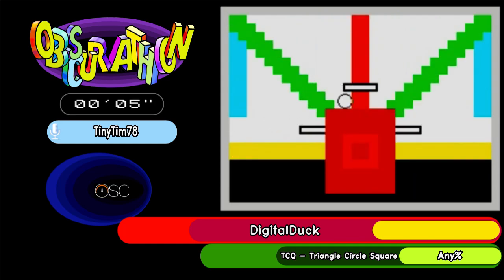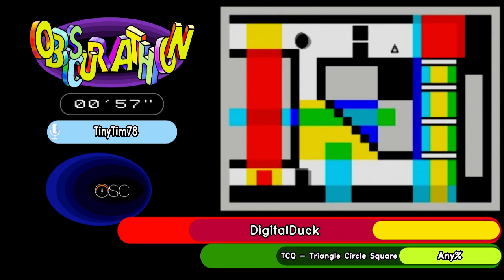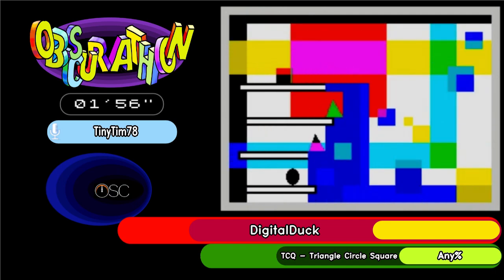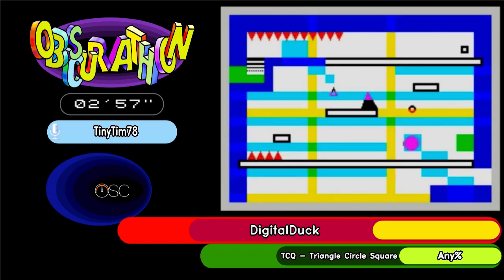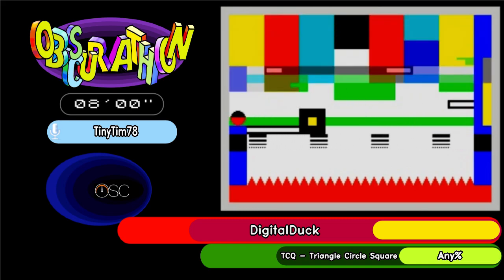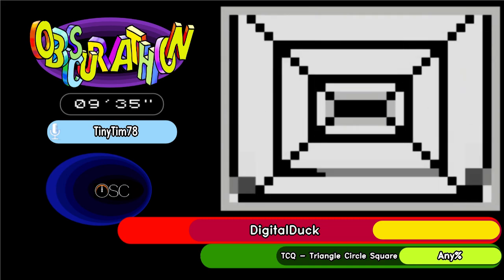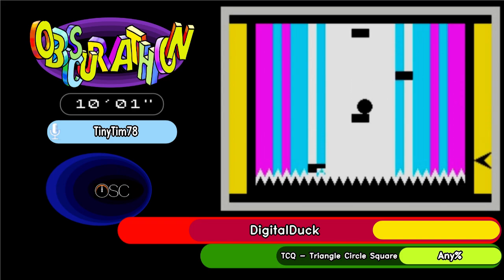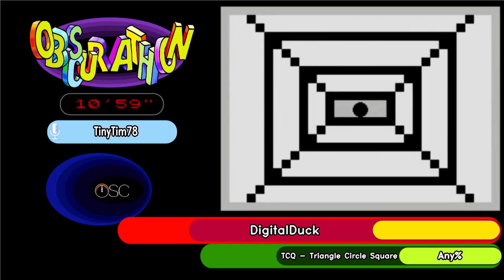Obscurathon 2 - 🔺🟢🟦 | Any% by DigitalDuck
🔺🟢🟦 (also written as /\ O [ ] or TCQ) is a 2022 ZX Spectrum platformer based on the art style of Piet Mondrian. You play as three characters - 🔺 can shoot, 🟢 can jump, and 🟦 can break floors by being on them. The goal of the game is to get to the end of the game, avoiding spikes and enemies. Art. Also for some reason the autoscroller stages have an 8-bit remix of 2 Unlimited - No Limit.

Any%:
In Level 1, we go 🟢🔺🟦🟢🔺🟢🔺🟢🟦🟢🔺🟢🟦🟢.
In Level 2, we go 🟢🔺🟢🔺🟦🟢🔺.
In Level 3, we go 🔺🟢🟦🟢🟦🟢🔺🟢🟦🟢🔺🟦🟢🔺🟢🟦🟢🔺🟢.
In Level 4, we go 🟢.
In Level 5, we go 🟢🔺🟦🟢.
And with that we are 🔺🟢🟦.

Obscuration is an annual speedrunning marathon aiming to promote speedrunning obscure games and games with obscure speedruns. The marathon showcases speedruns from games with fewer than 15 speedrunners across a wide variety of genres and consoles. Come check out some amazing runs from obscure speedrun communities across the internet.